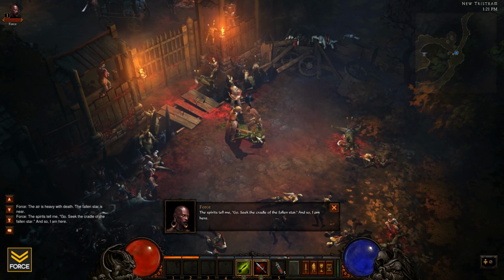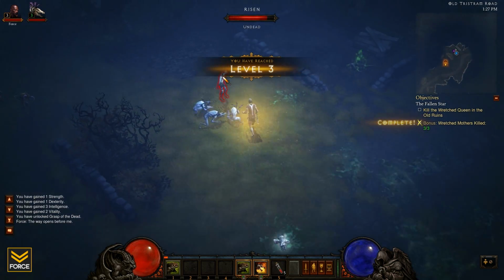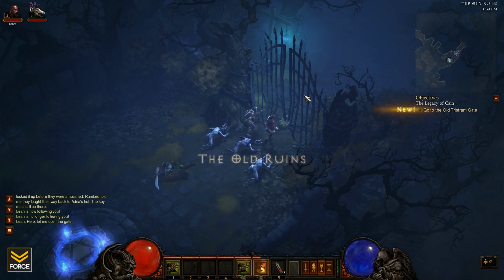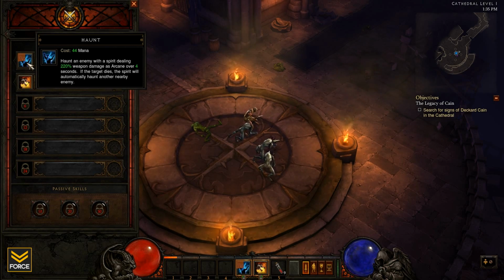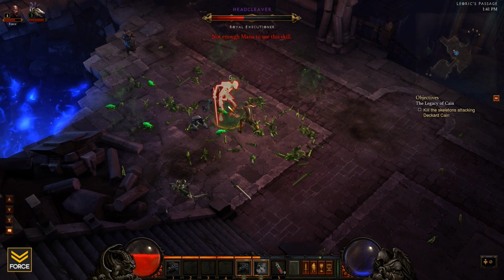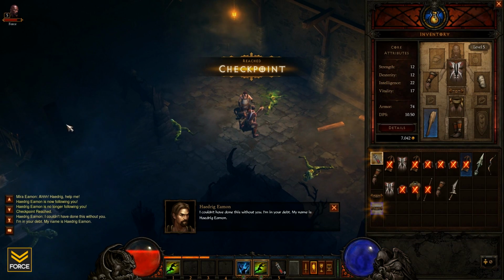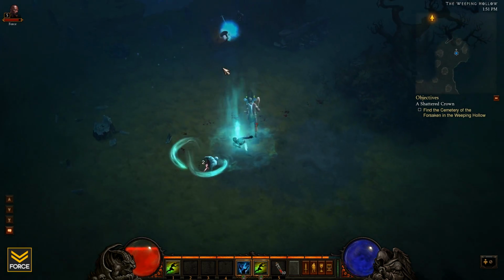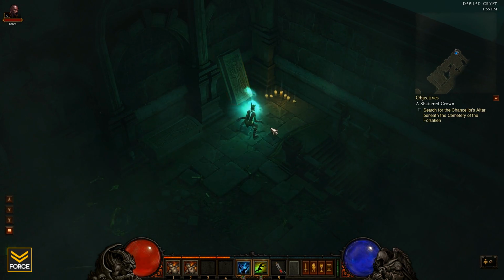Diablo 3 Beta - Witch Doctor Gameplay (Commentary) Part 1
Force Strategy Gaming presents: Witch Doctor Gameplay

Taking a look at the Witch Doctor in the Diablo 3 Beta, start to finish.

Your premier location for strategy and tactic advice for all the games you love.